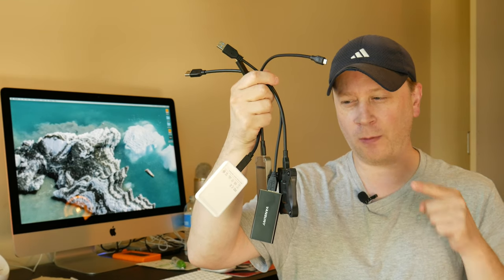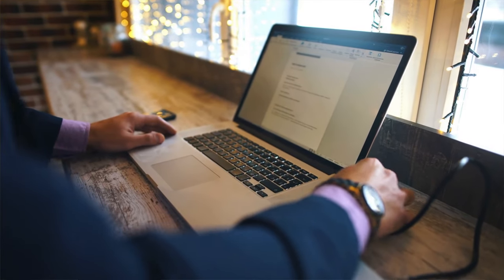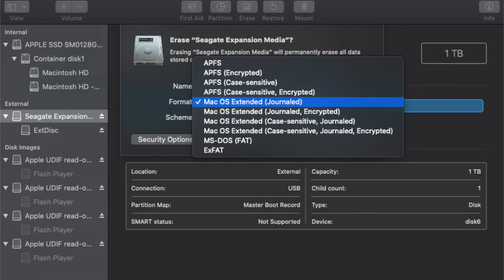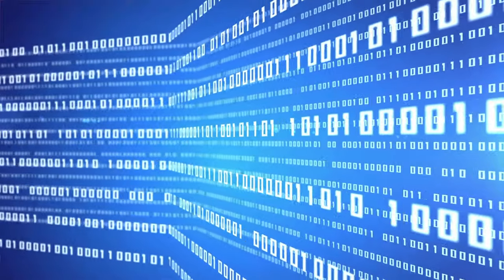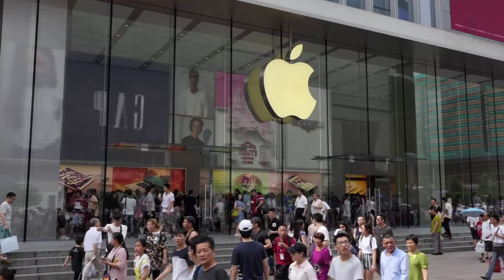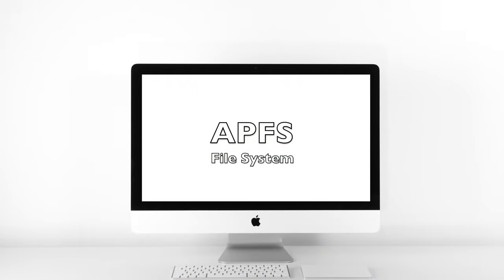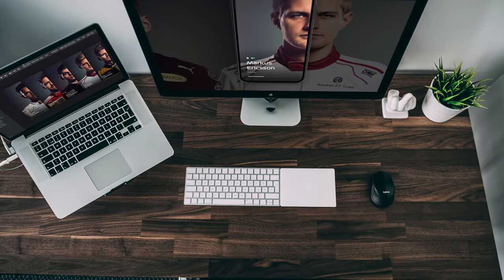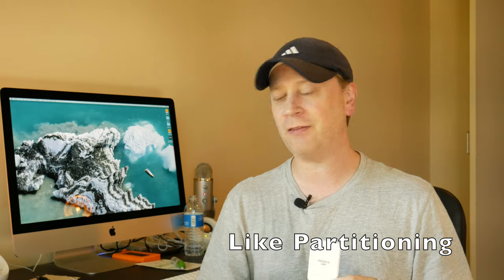How To Format External Hard Drives So They Work On Both Macs and PCs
Have you ever wondered how to format your external hard drive or SSD to work on both an Apple Mac and a Windows PC computer.  Both computers use different operating systems (MacOS and Windows) and therefore you may want an external hard drive that is able to read and write files to both Apple computers and PCs.  In this video we will show you how to format your external hard drive so it does just that.

In this video we will show you what file system you should select for your external hard drive (SSD or HDD).  With all the different file formats out there (Fat32, NTFS, HFS+, APFS, and exFAT) what is the correct format you should select when setting up your new external hard drive or SSD?  It's very easy and we will show what all these file formats mean and which format is best for what situation.  If you are interested in learning about the hard drive formatting options on both Macs and PCs this video can help.

You will learn:
1). The Differences in all the file formats that you can use to setup your external hard drive or SSD.
2). How To Setup An External Hard Drive on a Mac
3). The correct File Format to select if you want to read and write files to both Apple MacOS and Windows using the same hard drive (or SSD).

You can use iBoysoft NTFS for Mac to seamlessly read and write to NTFS drives from macOS without formatting

If you are interested in Apple and PC technology then please subscribe to our channel which covers a wide range of topics from computers, hard drives, hubs, monitors, cameras, microphones, mice, and more.